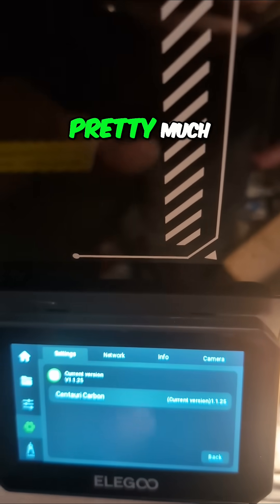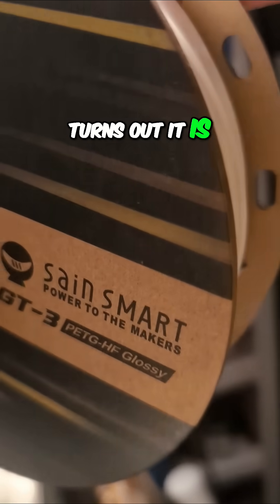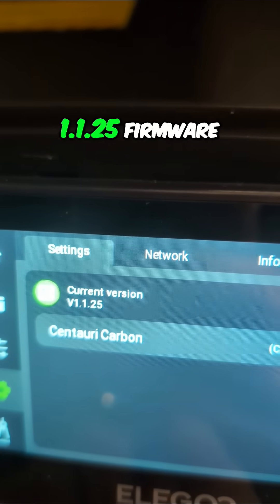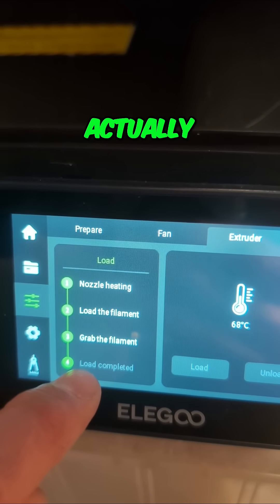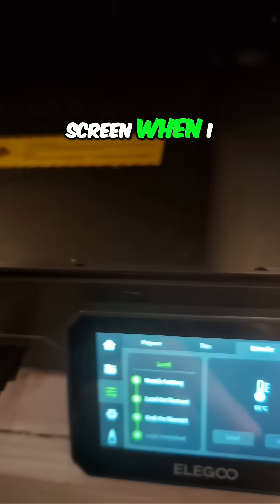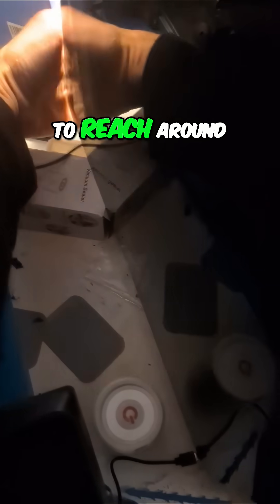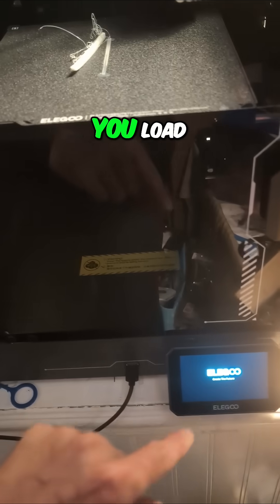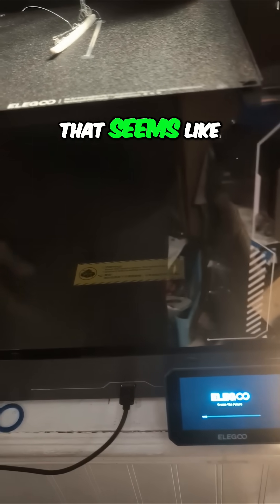3D Printer LOCKED! Firmware Flaw Disaster (Elegoo Fix This!) Centauri Carbon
Troubleshooting the Centauri Carbon 3D printer! We explore a firmware flaw where remotely sending a print before confirming filament load locks the unload function. Rebooting is the only fix! Is Elegoo watching?

Video tools
4k gimble
Wireless Mic